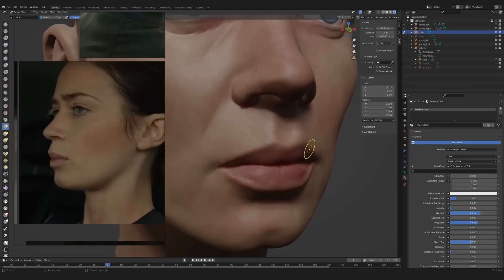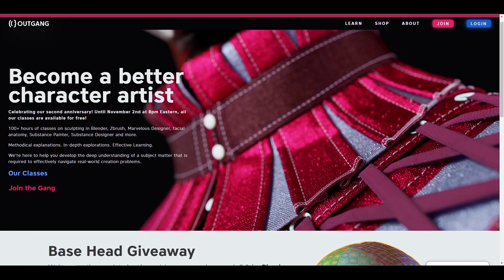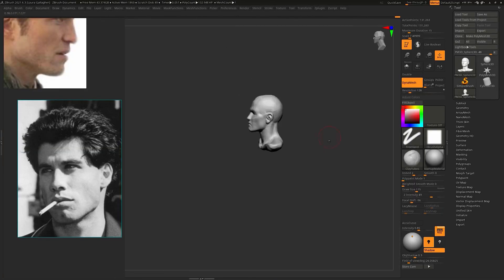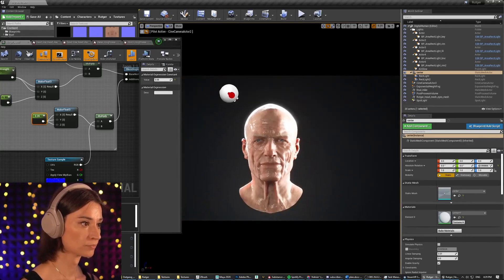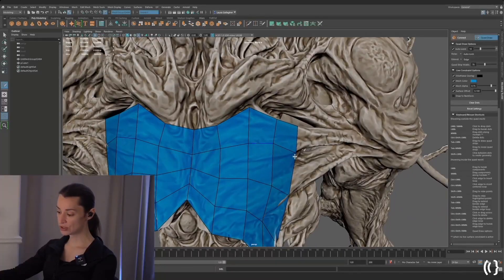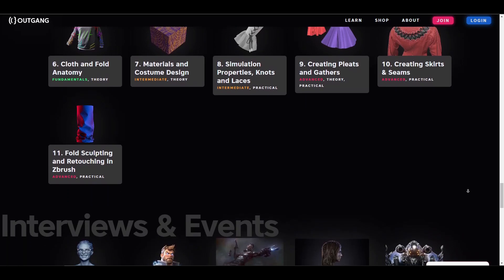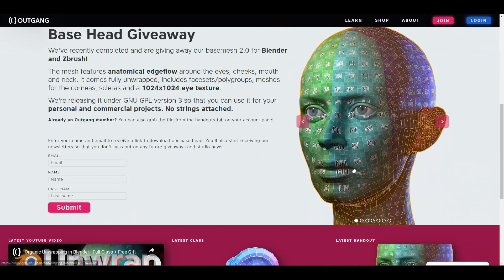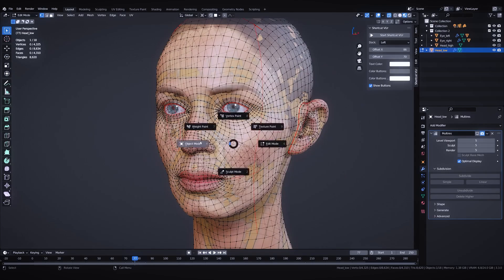Premium 3D Courses Now Free For Everyone! [Limited Time⏳]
To celebrate with the community here is a momentary premium set of 3d courses for all